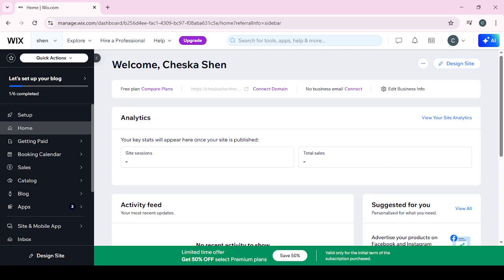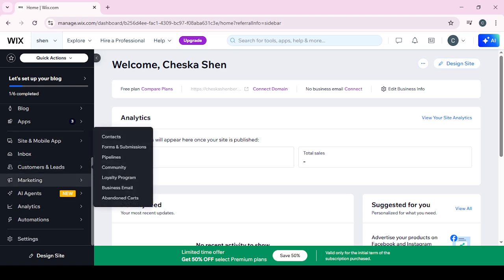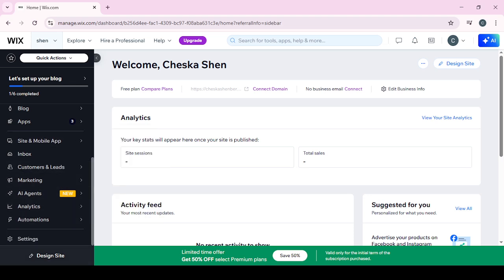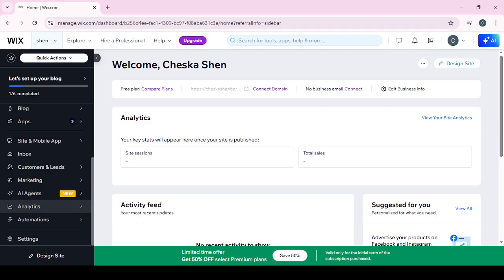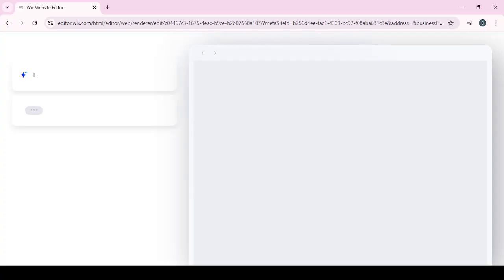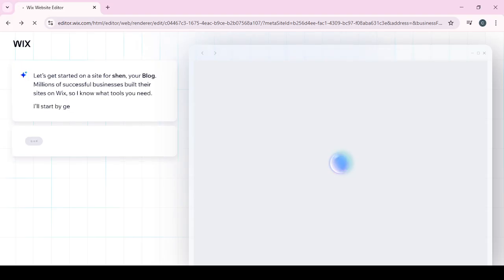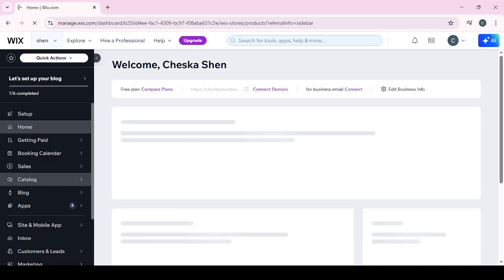How to Change Font Size of Menu Items in Wix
Customize your Wix website navigation by adjusting the font size of menu items. This tutorial shows how to access menu settings, change font styles and sizes, and preview changes for better readability and design consistency.